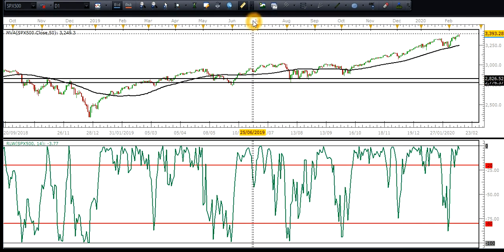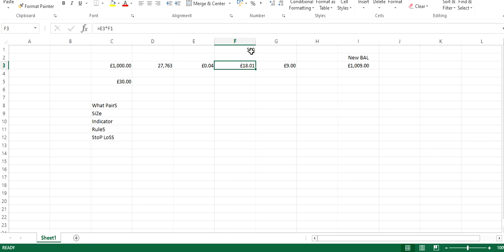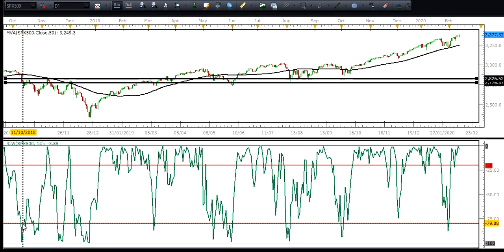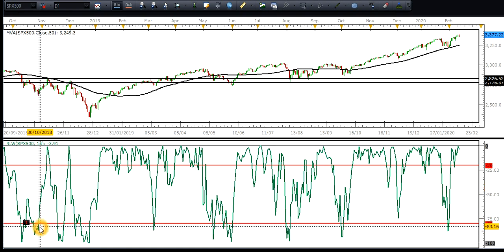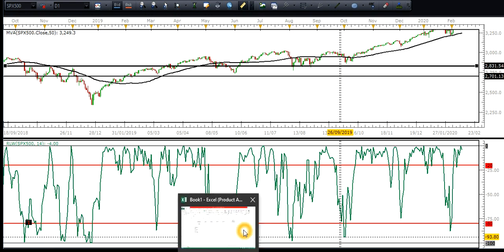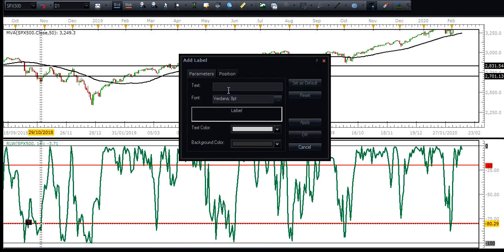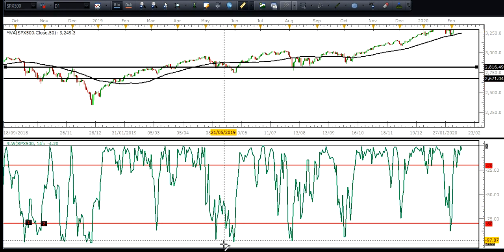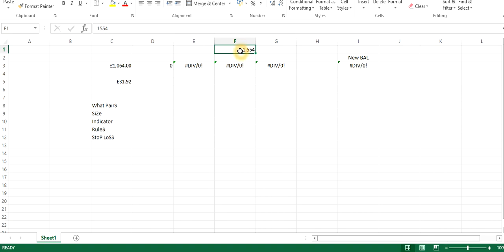100% Forex wining formula_Video 2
"Not only does a scientific theory have to be testable, it's got to be a test anyone can repeat and get the same results. ...
Correlation is not causation".

In this 4 part video series, I demonstrate how "anyone" can easily make 35-50% ROI each year with a 1K (or over) Forex account.

Part 2

Watch this REAL CASH Live Forex trading account if you've ever wondered how HEDGING works..

Learn how to make money during UP or DOWN Markets...

Remember, ALL Markets move in WAVES!

NOTE: Some videos have [No Commentary] but you can relax to some nice mixtures of BEATZ while you watch me trade..